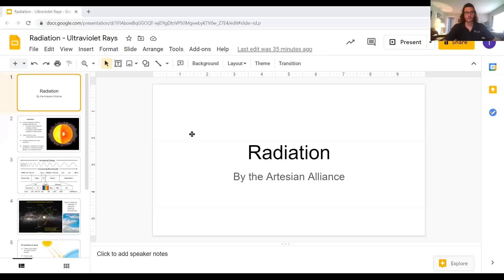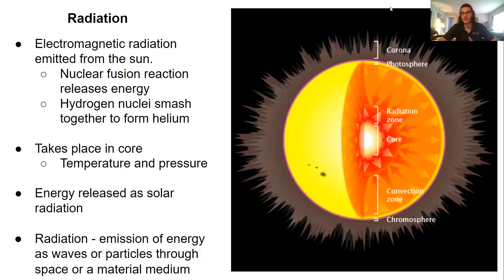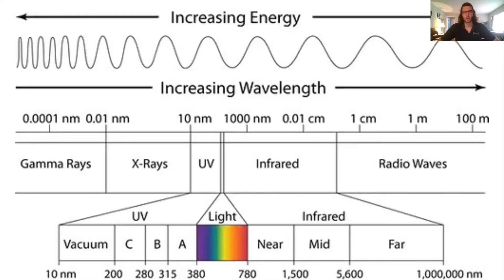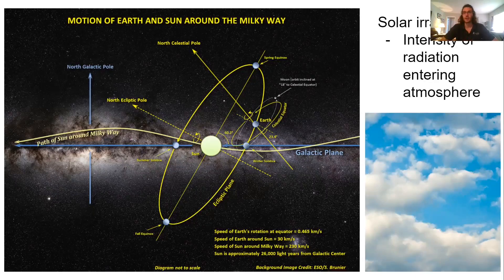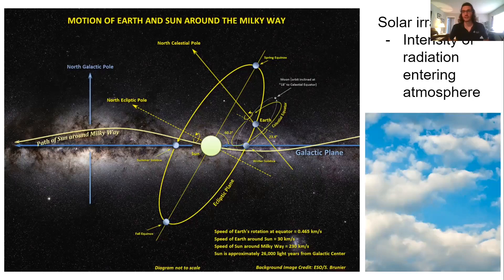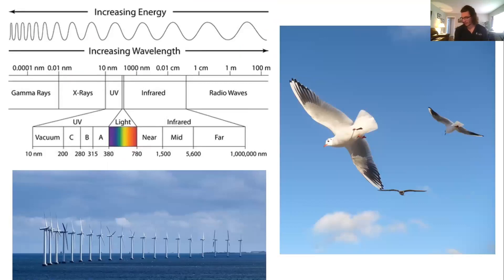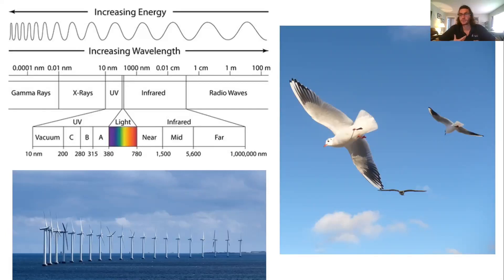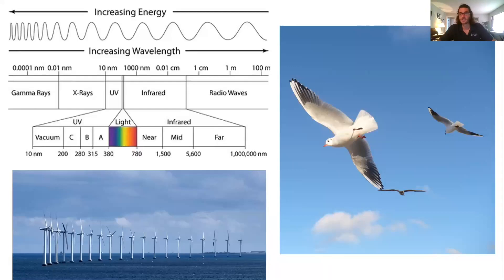Eighth Grade: Radiation